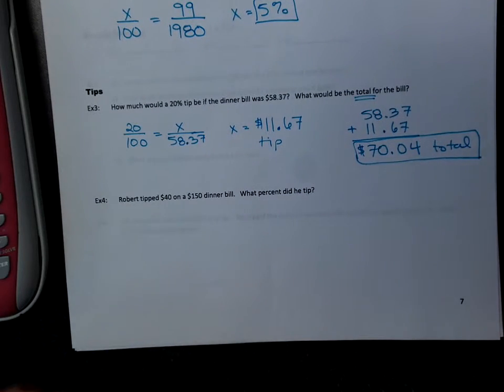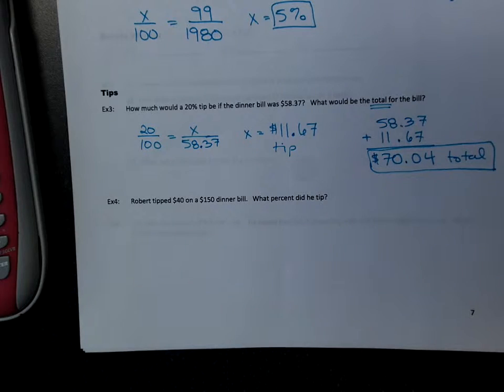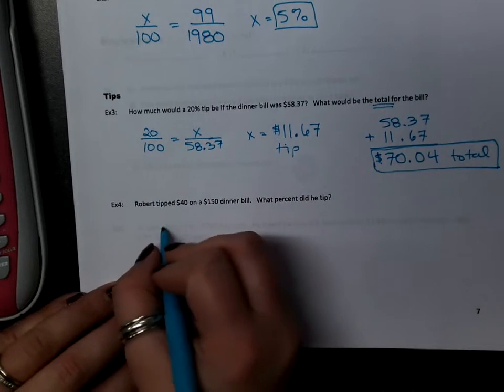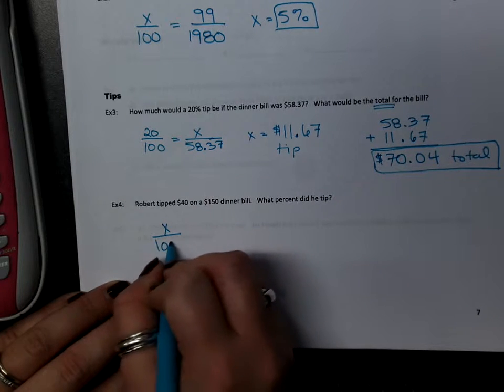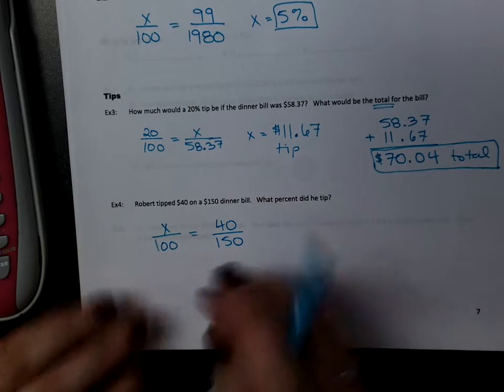Unit 3 Percentage 7-4 and first part of 7-5